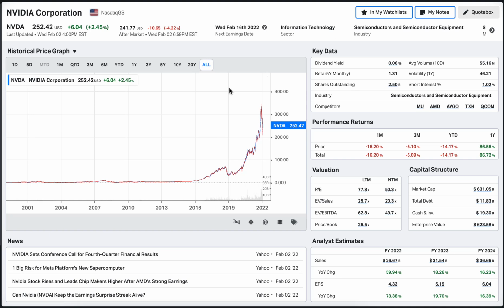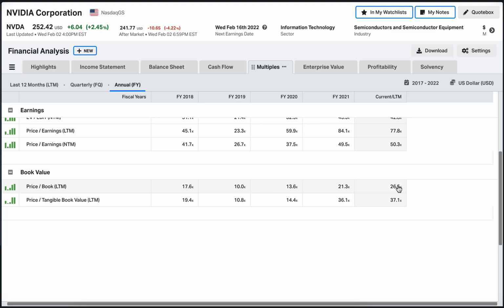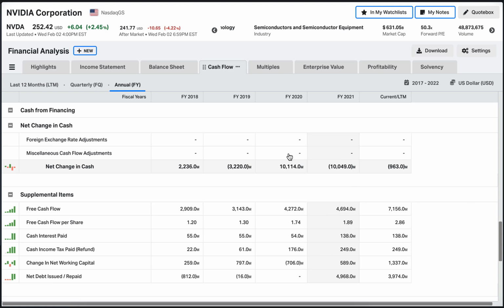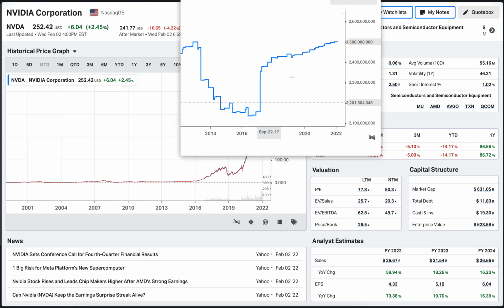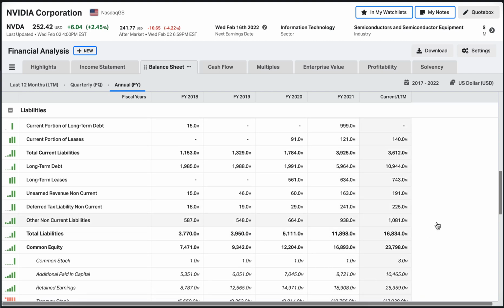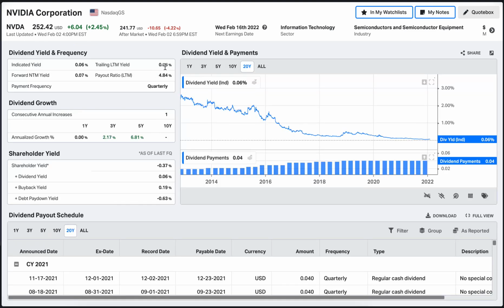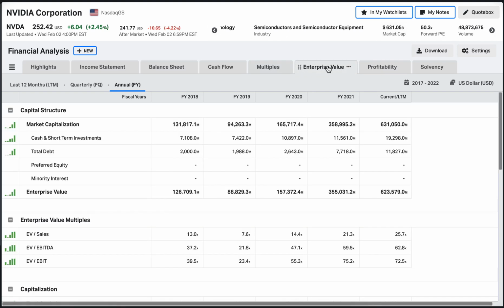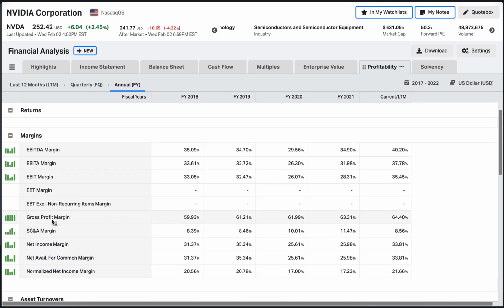How To Research A Company Before Investing [10 Tips]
Knowing what to look for when researching a company's financials can really pay dividends into your investing future. In this video I am offering some tips on how to analyze a company and its stock like a sophisticated investor.